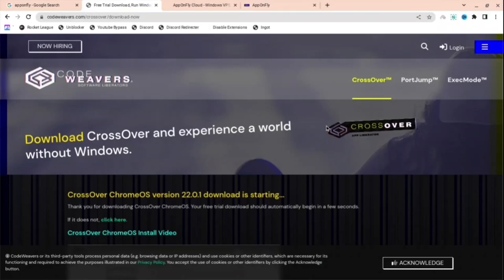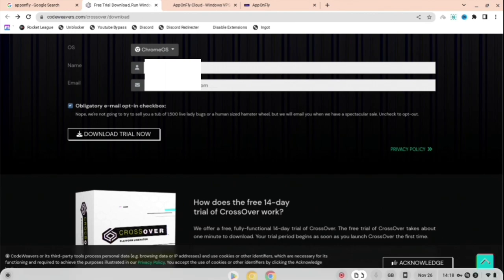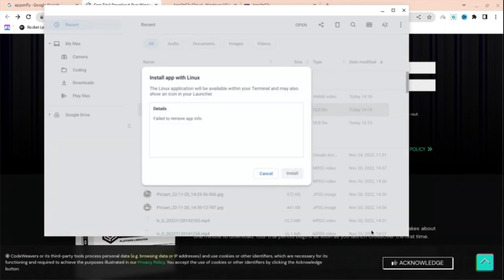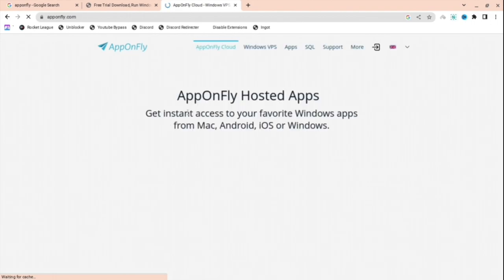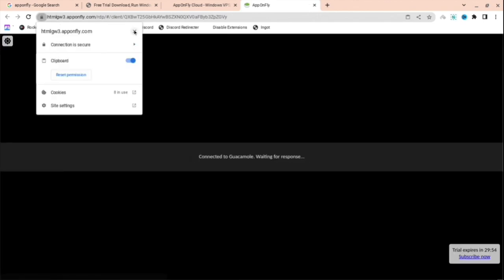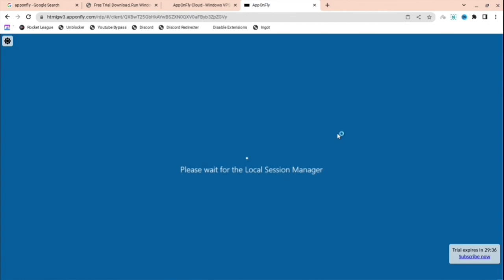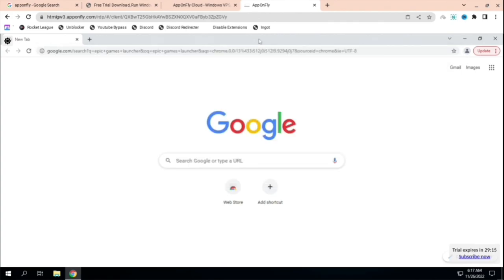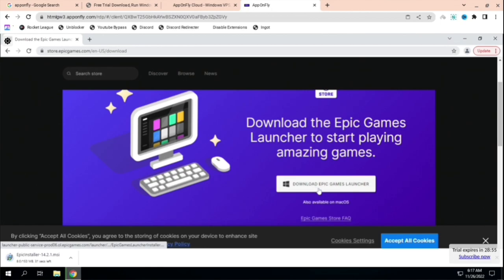How to RUN Any .EXE Files On Chromebook! *2022*